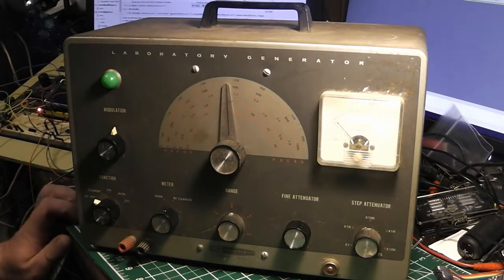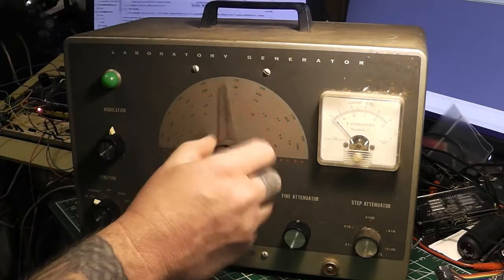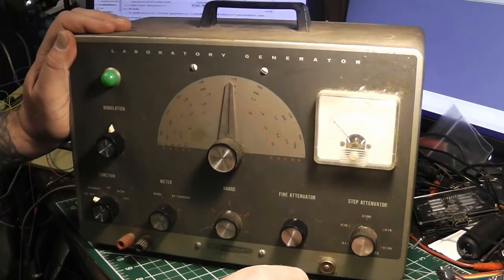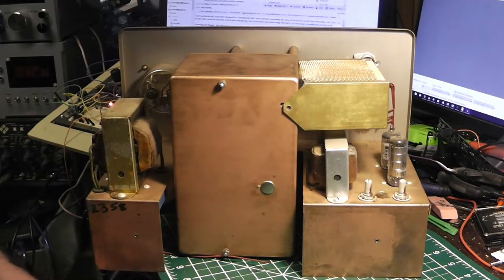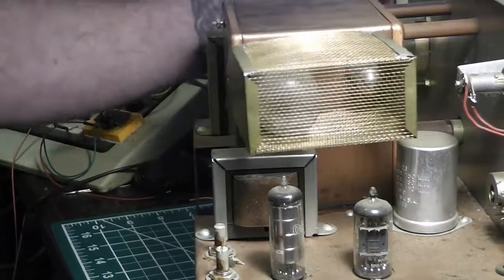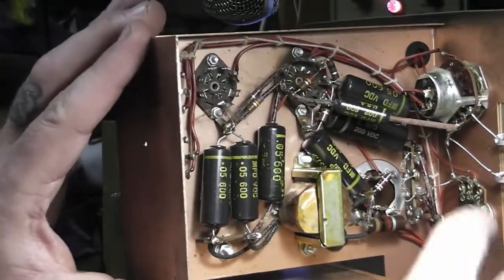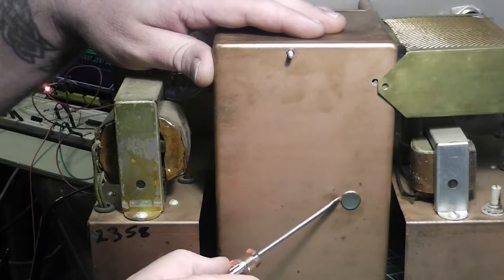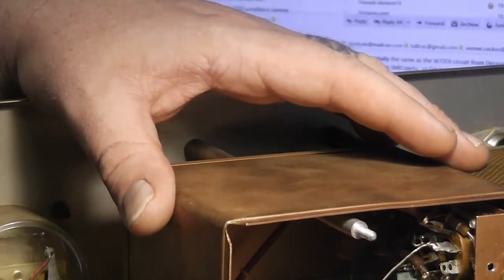HeathKit IG-42 Laboratory Generator Restore Part I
In this first video on the HeathKit IG-42 RF signal generator, I go over the steps needed to restore.  This is another neat little part of history that I pickup up at a Ham fest over 20 years ago.